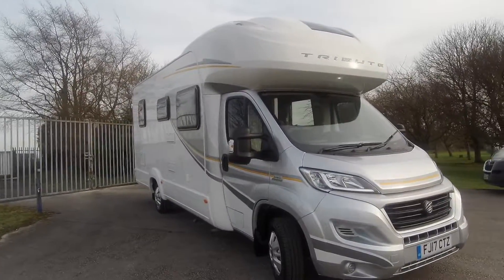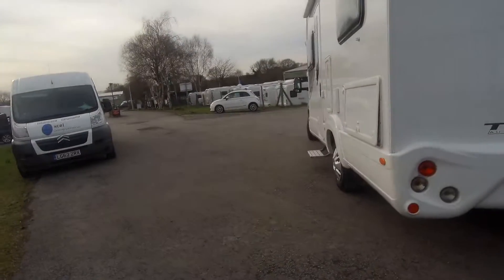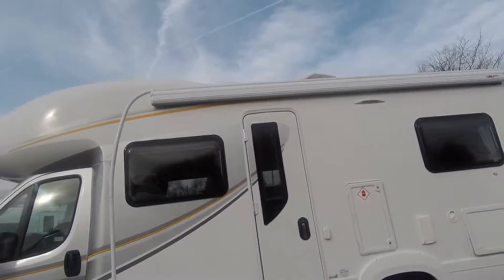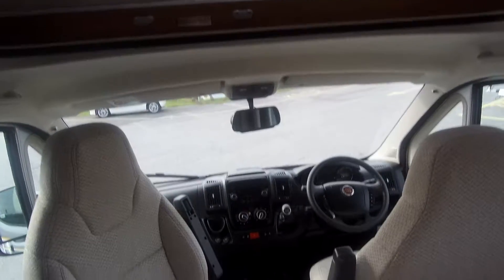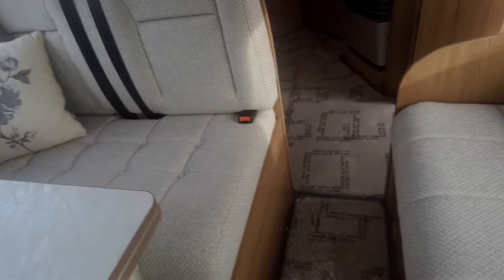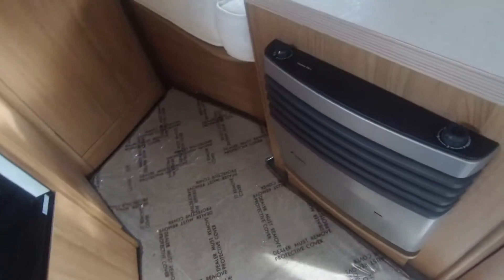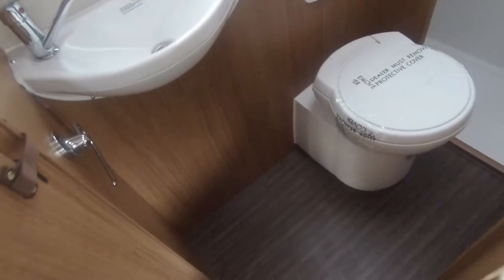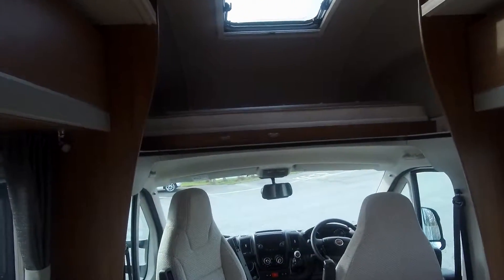Auto-Trail Tribute 715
NOW SOLD !
This Auto-Trail Tribute 715 is built to a Fiat Ducato 2.3 litre 130 bhp engine linked to a 6-speed manual gearbox. It is Auto-Trail's flexible multi berth model motorhome offering accommodation for up to six people while travelling up to four. It has a fixed double bed at the back of the habitation area, a large central lounge that transfers to sleep two and as it is a Hi-Line configuration, has two more berths over the cabin. It offers separate sleeping quarters for parents and children and ample room for a family of four, with the potential to accommodate six. Both the kitchen and corner end washroom are located on the offside, leaving room for a central side access door on the nearside. This 715 model makes a perfect touring base for active families. Come and view this excellent Auto-Trail Tribute 715 with us ... today !